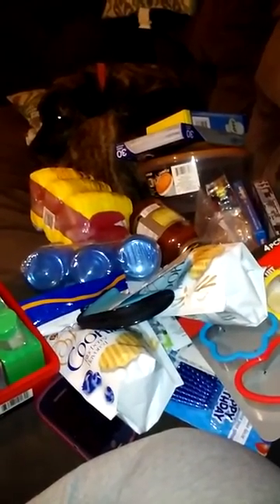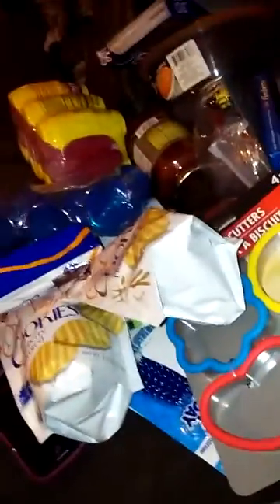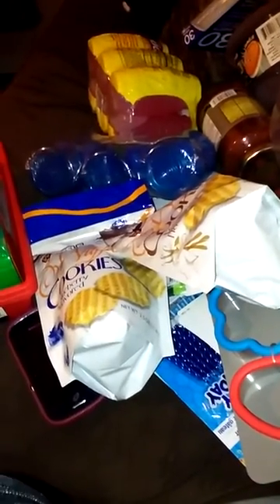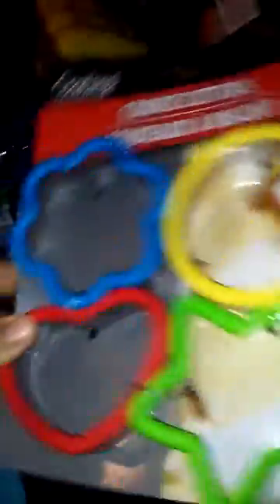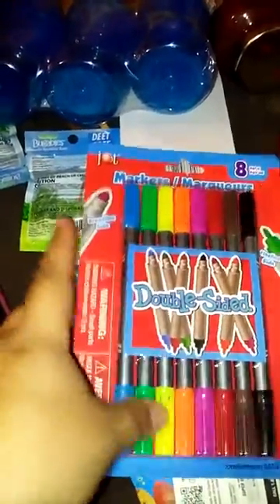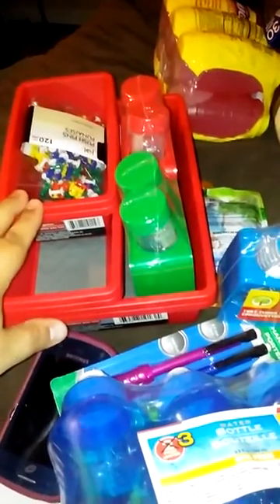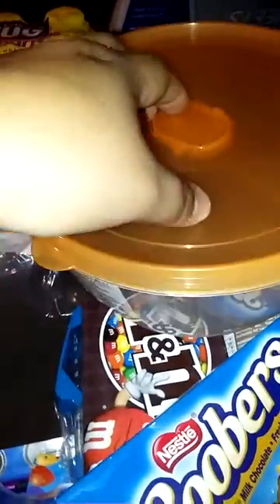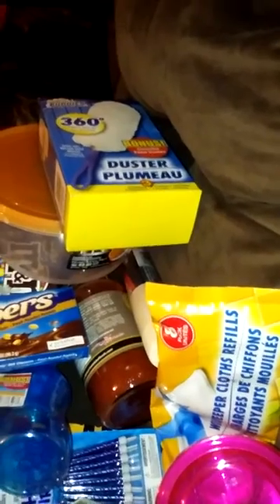Dollar tree April'16